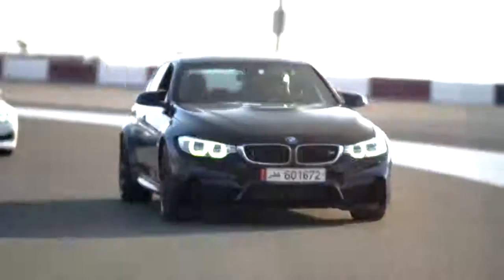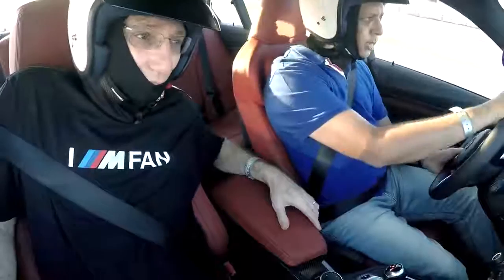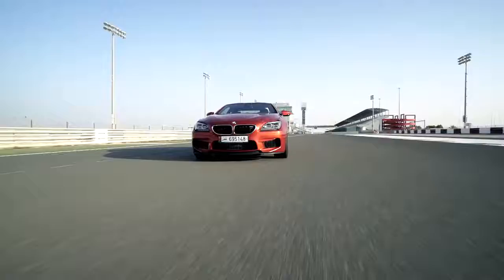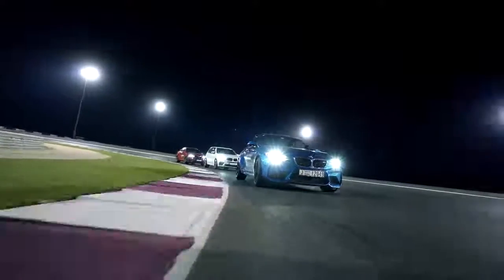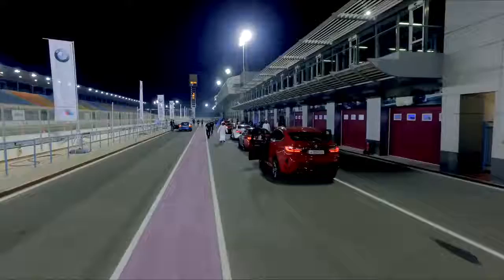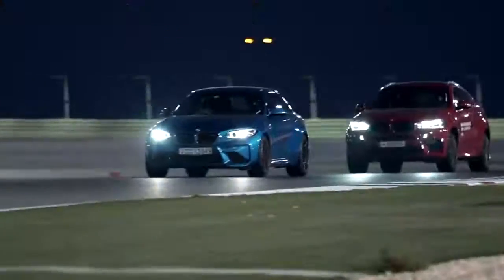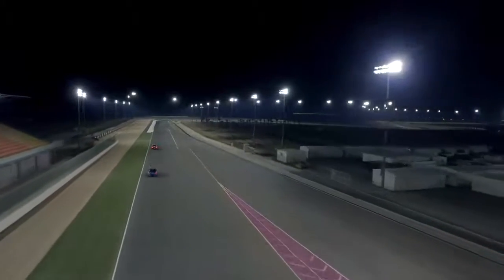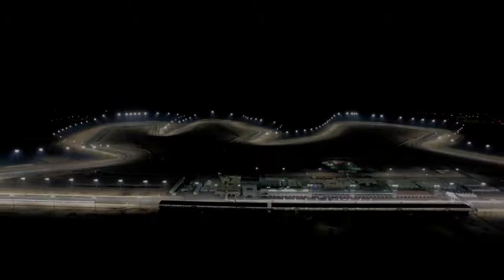BMW M Adrenaline Days Event | Qatar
BMW Qatar prepared a one of its kind event for the 5th year in a row inviting all BMW M Power owners to the event to drive the M Line up

Video by Bylo Productions